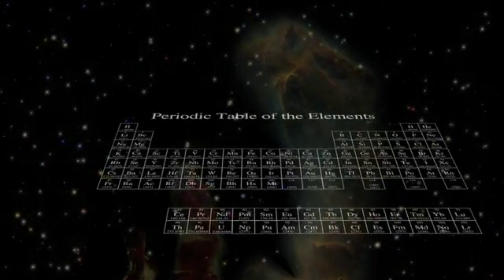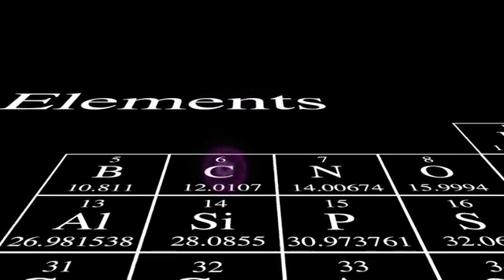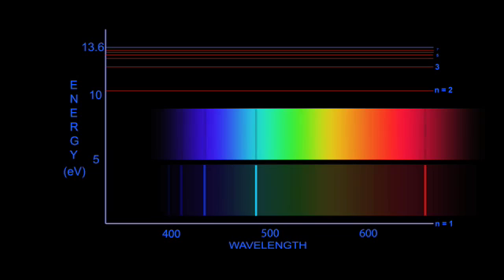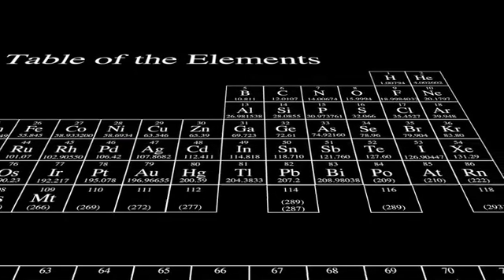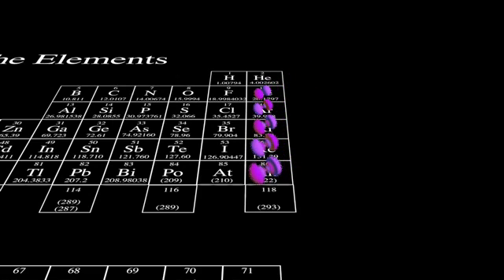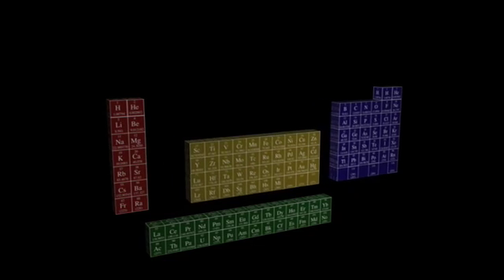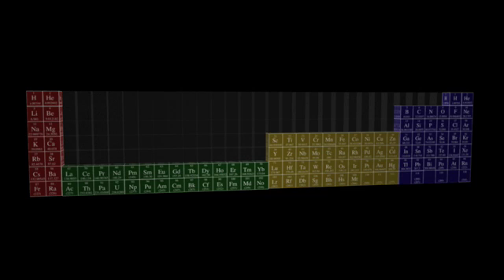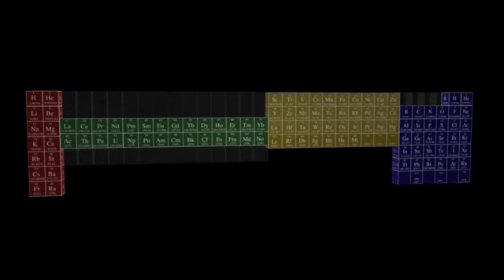Cassiopeia Project - Chemistry 3 - Periodic Table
This is a collection of unrelated short videos in the field of chemistry. Did you know that there are nearly ninety stable elements? Or that the largest of them can contain close to 800 fundamental particles joined in a complex but stable structure? Well you are mere minutes away from understanding how structure comes about.